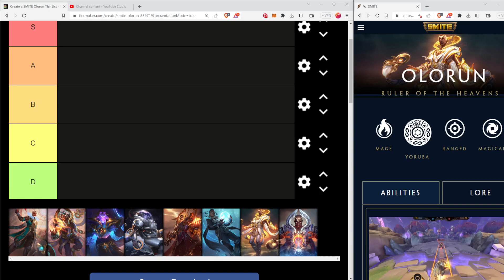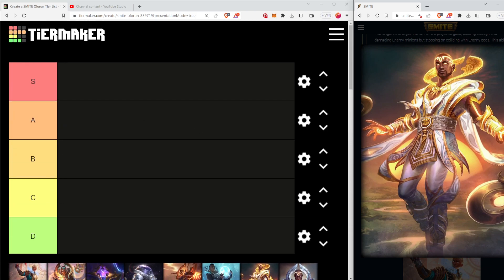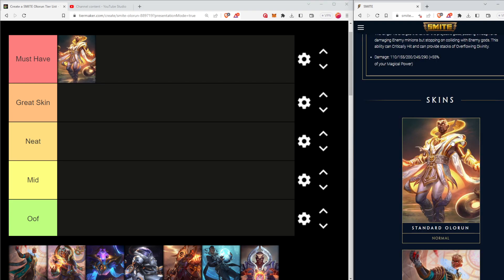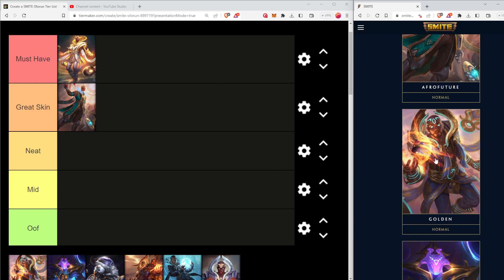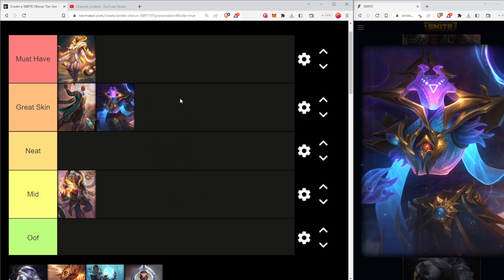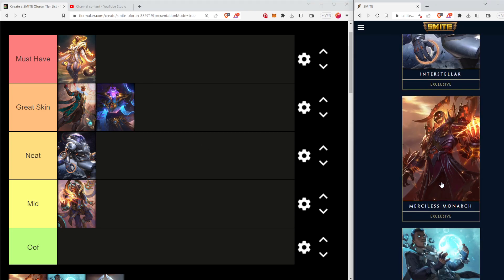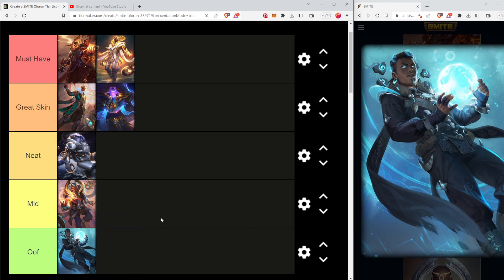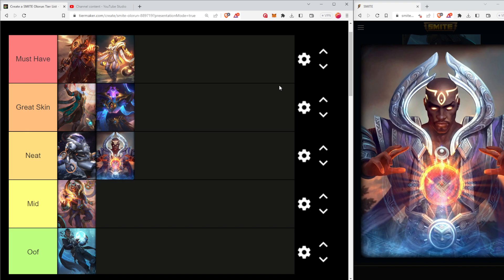SMITE Olorun Tier List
Ranking all skins currently available for the SMITE god Olorun.